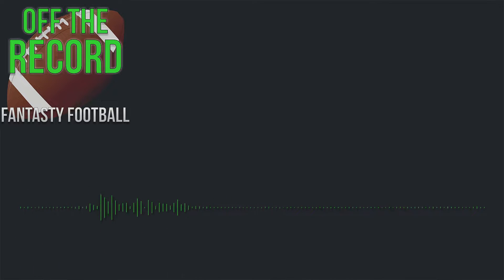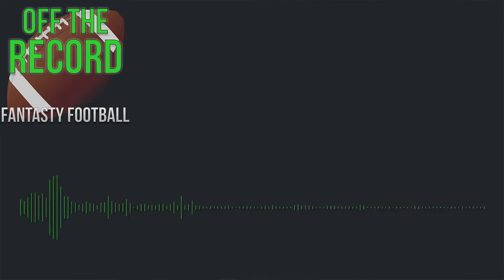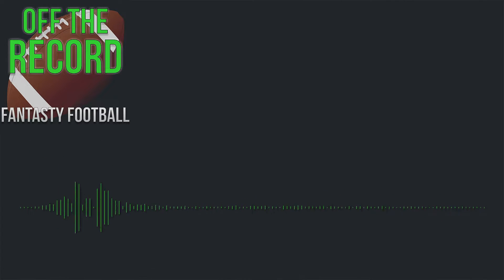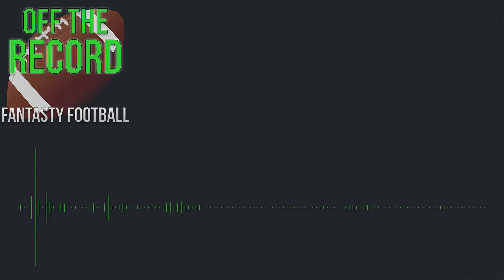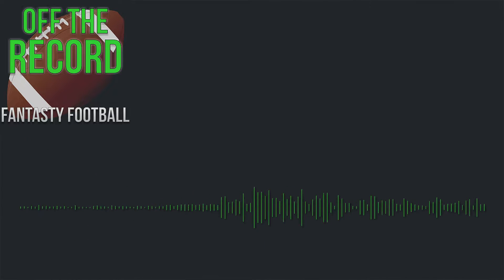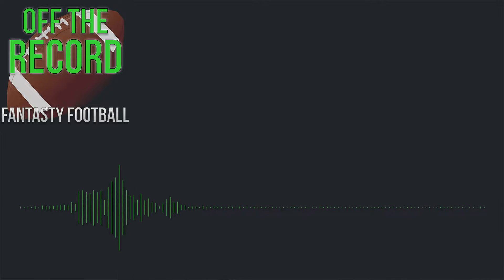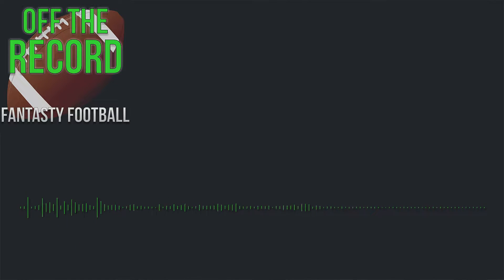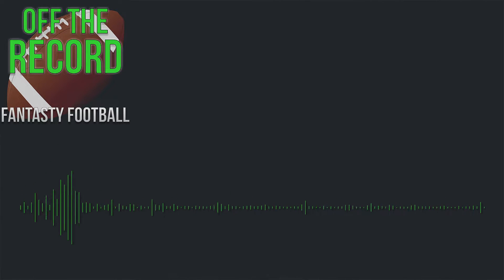7 Simple Tips to Win Your League Off The Record Fantasy Football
I've learned many lessons the hard way over the years. Hopefully these 7 tips that I've learned help you take that next step closed to win your fantasy football league! This podcast is also available wherever you get your podcast

Fantasy Football
Podcast